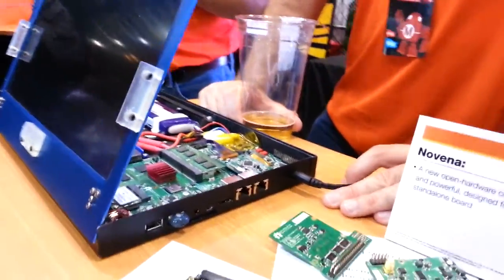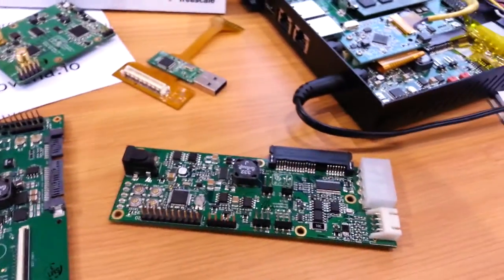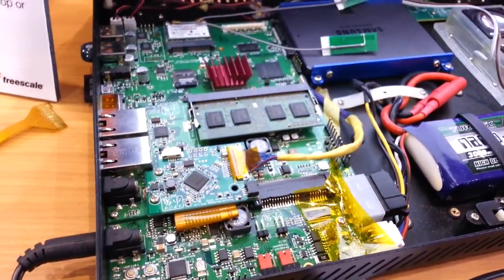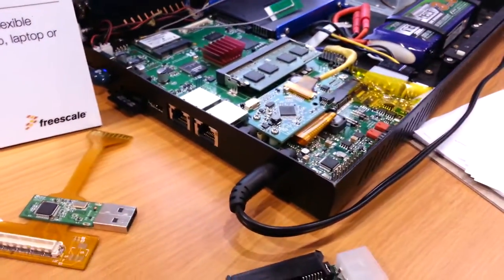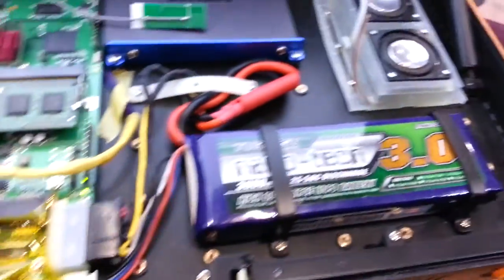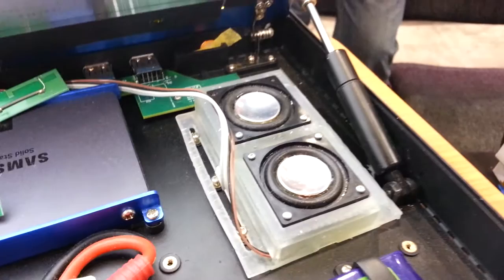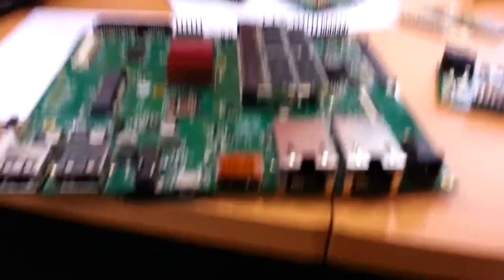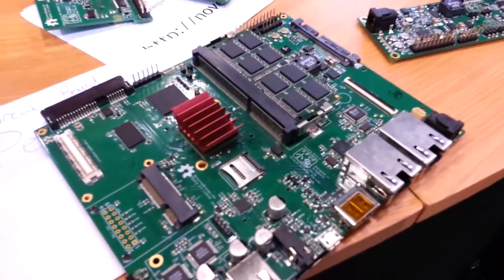Novena: Open Source Hardware laptop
Novena, Open Source Hardware laptop, by bunnie & xobs at Maker Faire Bay Area 2014